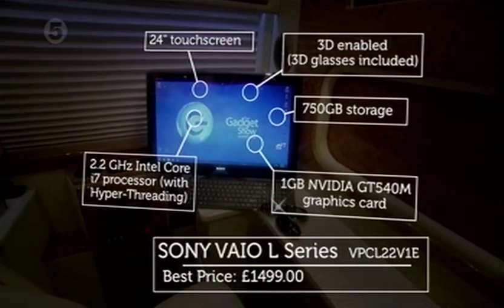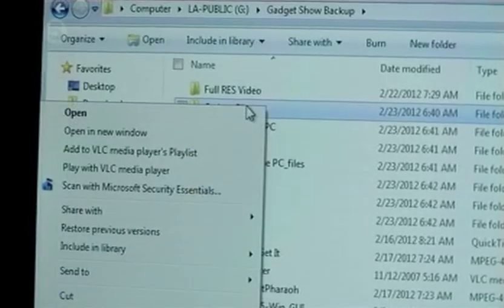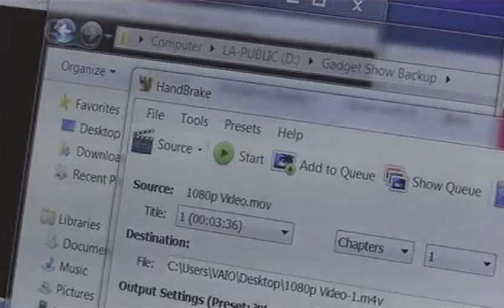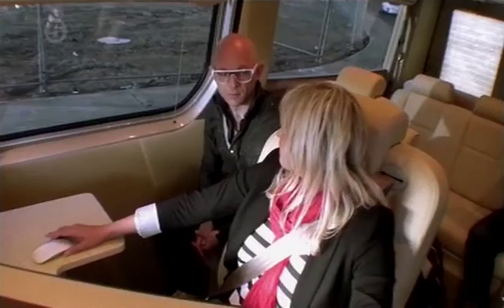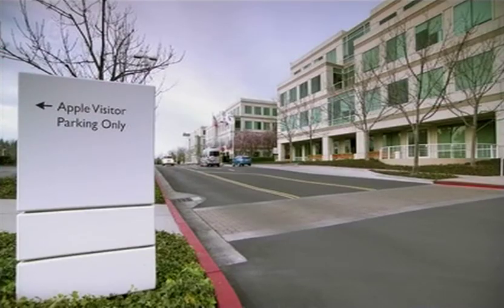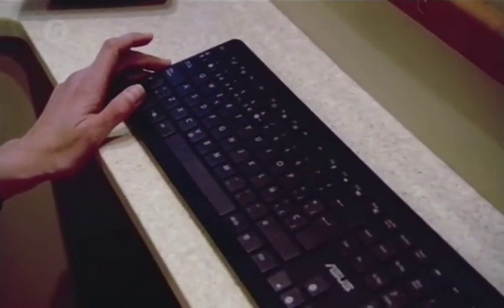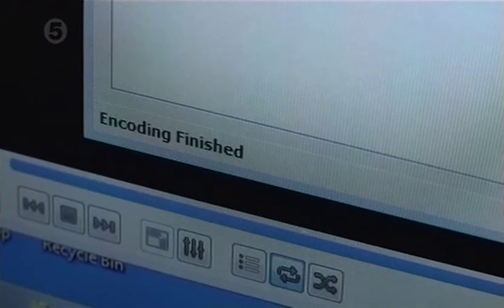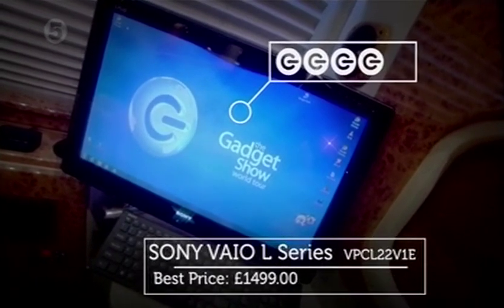All-in-one PCs: Sony vs iMac vs ASUS (Gadget Show)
The Gadget Show again pits models of all-in-one PCs of under £1500 against each other in a power test.  The contenders:

Sony Vaio L Series VPCL22V1E - 24" 1920x1080 (touchscreen & 3D), Core i7 2.2GHz, NVIDIA GT540M 1GB, 8GB RAM, 750GB HD, £1499

Apple iMac 27" - 27" 2560x1440, Core i5 2.7GHz, AMD Radeon HD 6770M 512MB, 4GB RAM, 1TB HD, £1399

ASUS ET2700INTS - 27" 1920x1080 (touchscreen), Core i5 2.5GHz, NVIDIA GT540M 1GB, 6GB RAM, 2TB HD, £1399

Which one is best?